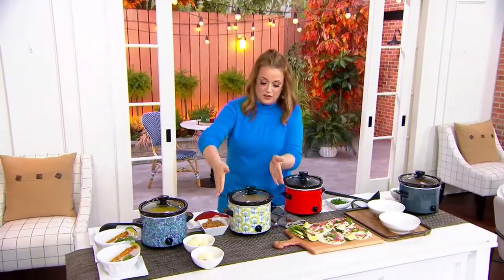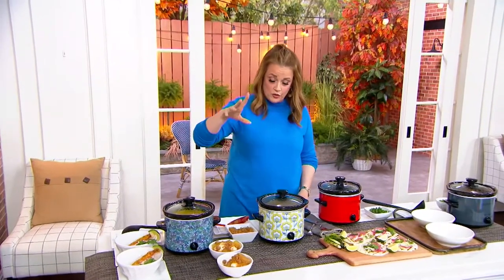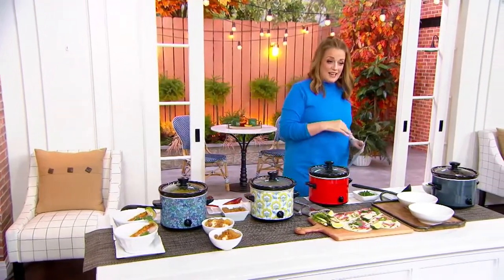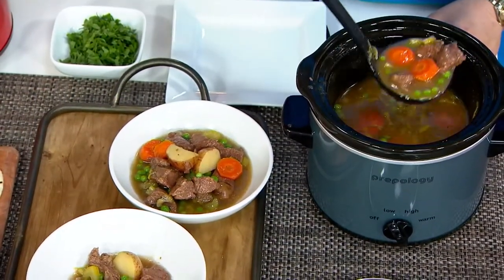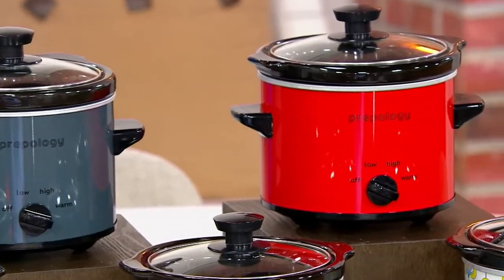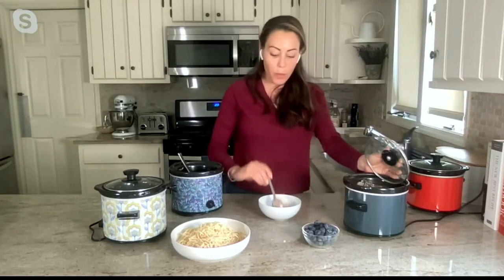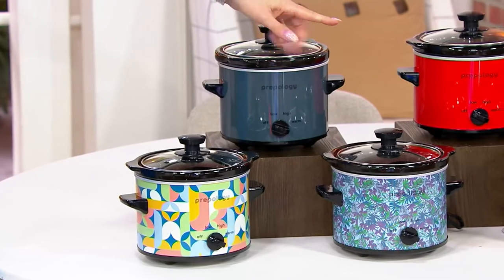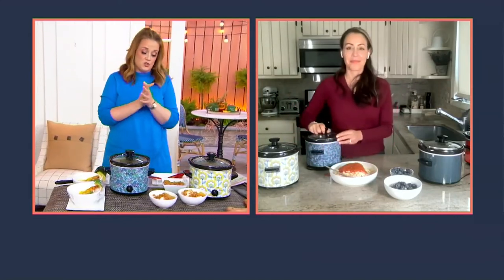Prepology 2-qt Round Slow Cooker with Tempered Glass Lid on QVC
Prepology 2-qt Round Slow Cooker with Tempered Glass Lid

Prepare soups, stews, and other one-pot wonders in this compact and convenient slow cooker. From Prepology.